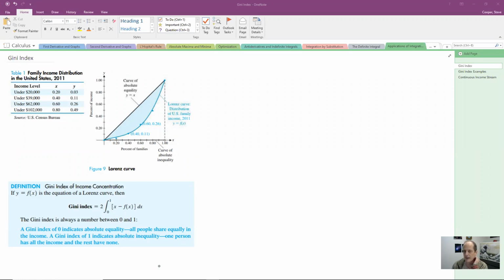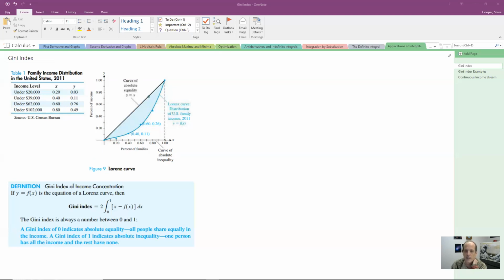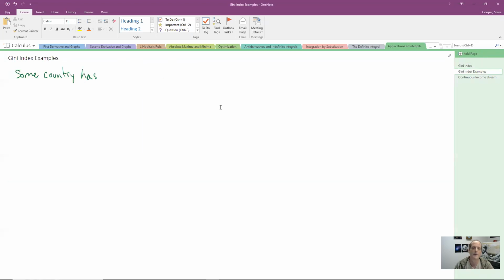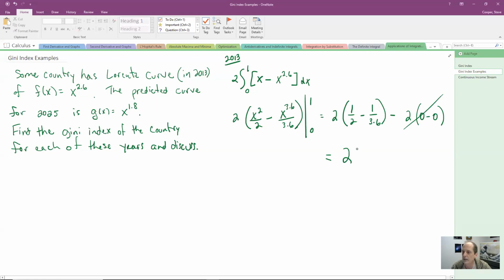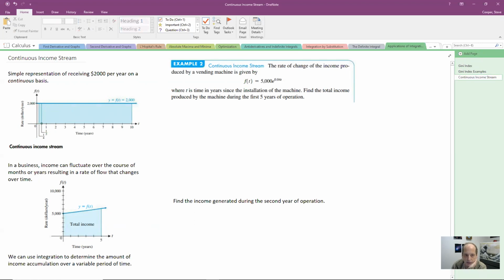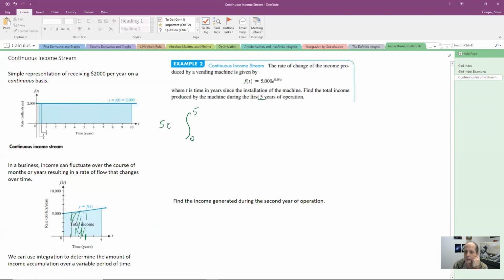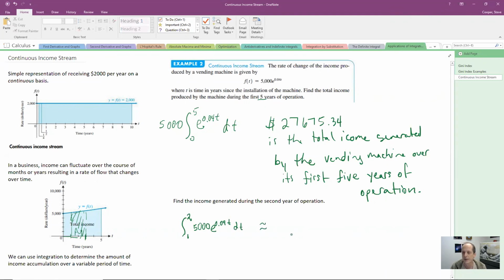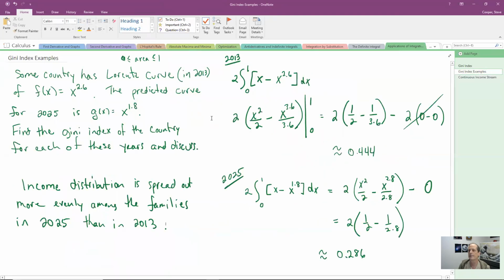Applications of the Integral